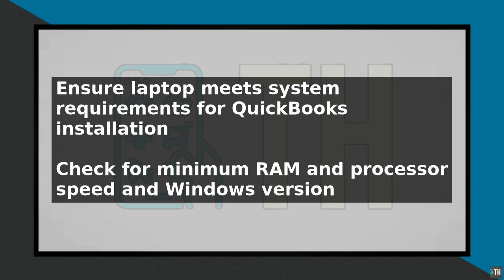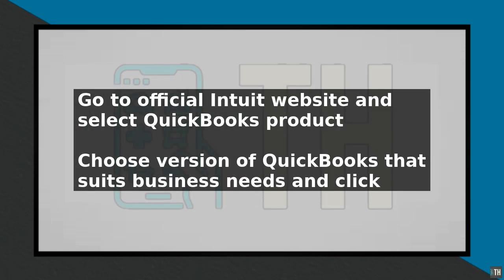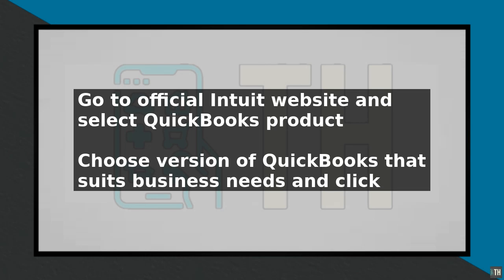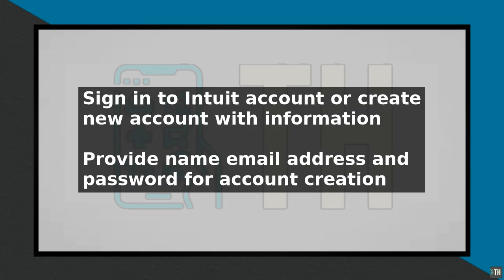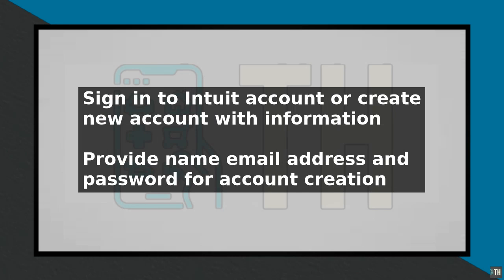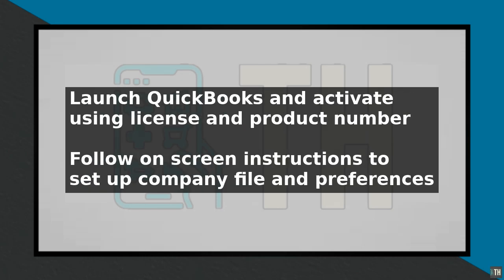How To Download Quickbooks On Laptop (2025)